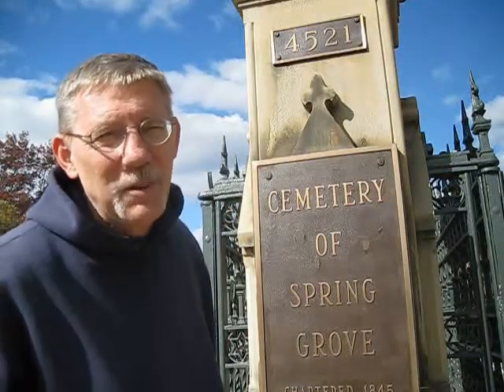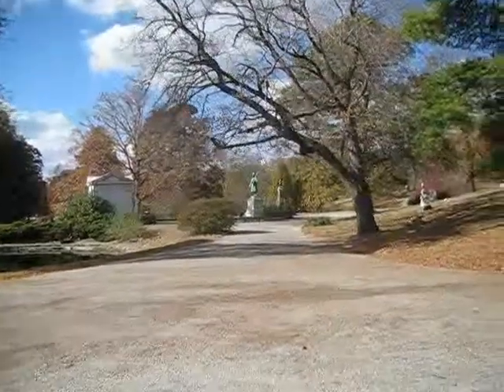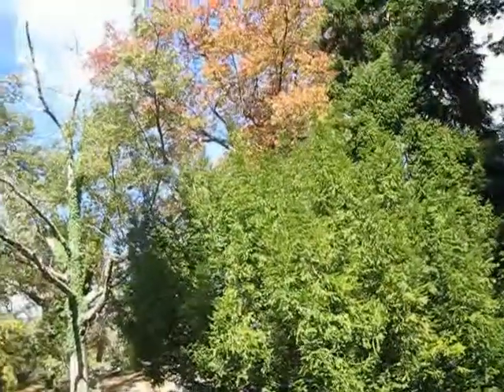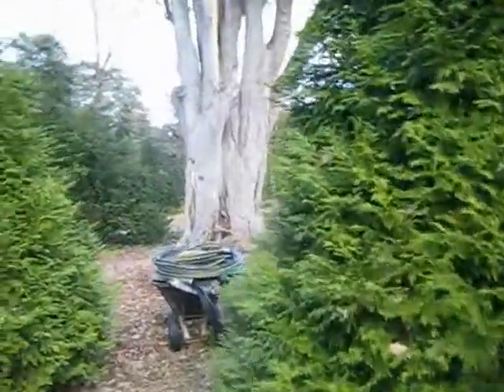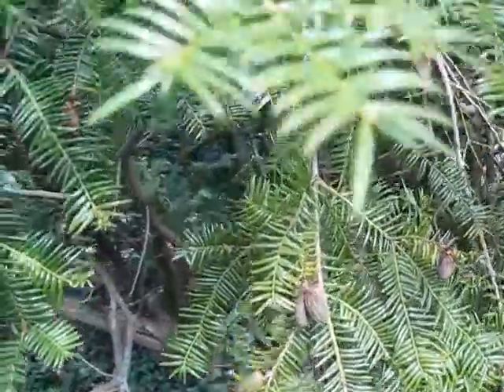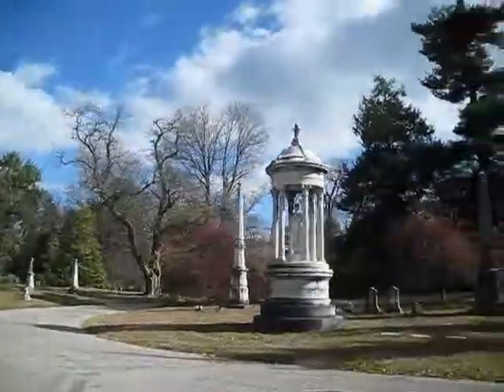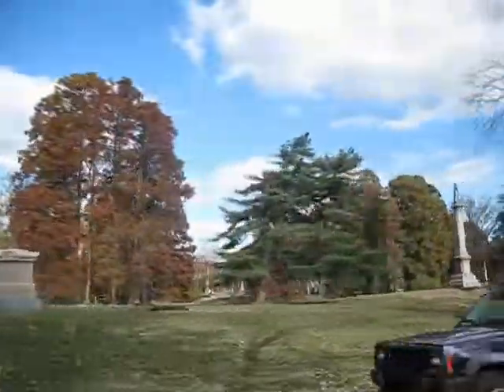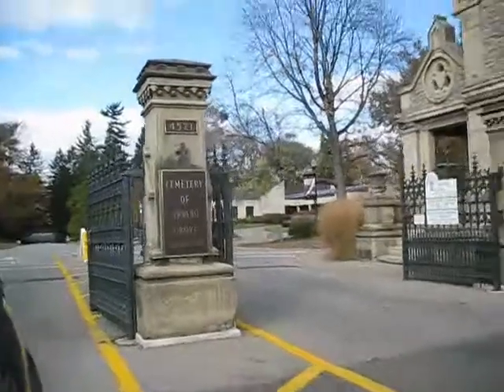Spring Grove Cemetery's Torreya Treasure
The rare and endangered Florida torreya tree is almost extinct.  Small sickly specimens all all that remain in its natural range in the Florida panhandle.  I was delighted to find a robust, healthy torreya happily thriving at the beautiful Spring Grove Cemetery and Arboretum in Cincinnati, Ohio.  Come along on this video field trip and I'll show it to you along with its Japanese cousin.